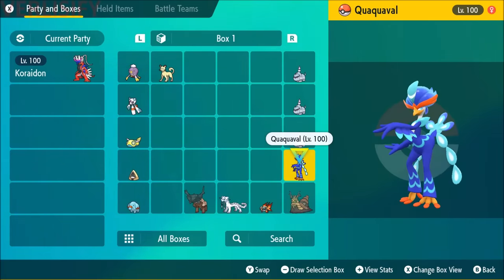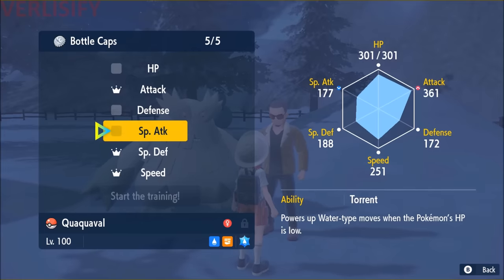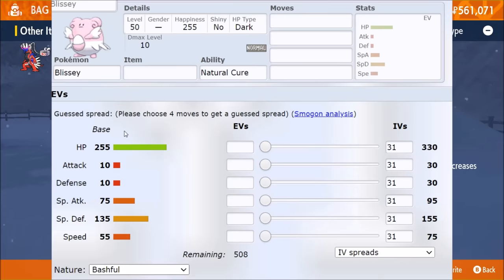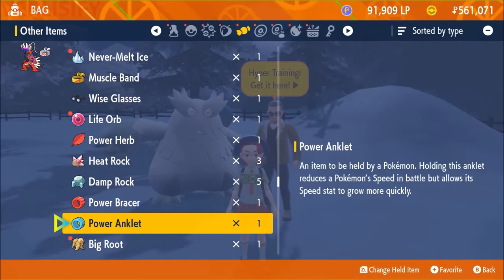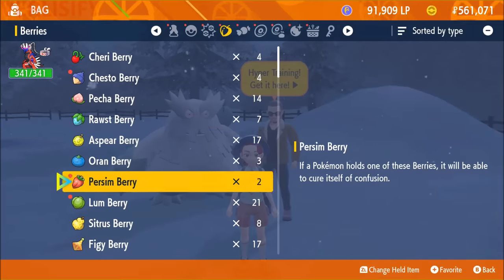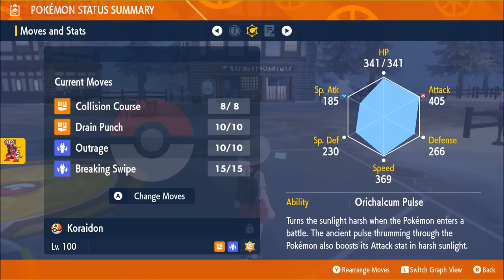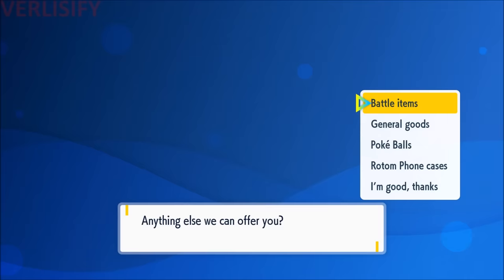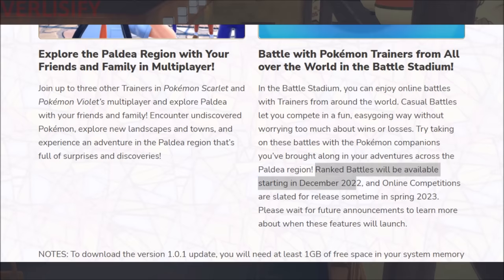THE BEST COMPETITIVE POKEMON GUIDE! How To Get Competitive Pokemon in Pokemon Scarlet and Violet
How To Get Competitive Pokemon In Pokemon Scarlet and Violet / Gen 9 Competitive Pokemon Training Guide! Pokemon Scarlet and Violet are the best Pokemon Games to get into competitive Pokemon since it is very easy to get everything you need to make a competitive Pokemon. Hyper Training and Getting 6 IV Gen 9 Pokemon is very easy, EV Training isn't too bad, Exp Candies and Nature Minds are easy to get, and how to change your Pokemon's Tera type works really well with the gameplay loop. I hope you enjoy THE BEST Competitive Pokemon Guide for Pokemon Scarlet and Violet!

BEST POKEMON SCARLET AND VIOLET MONEY MAKIN GUIDE - How To Get Over $500,000/hr In Pokemon Scarlet!

-~ Competitive Pokemon Scarlet and Violet Guides